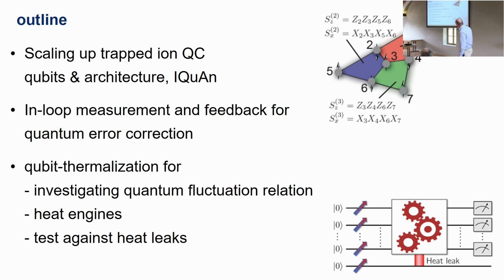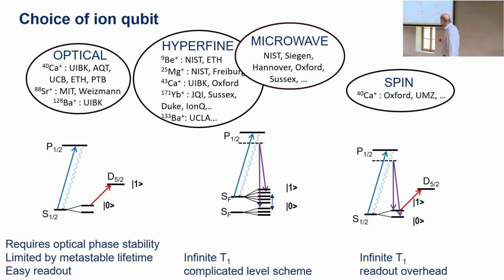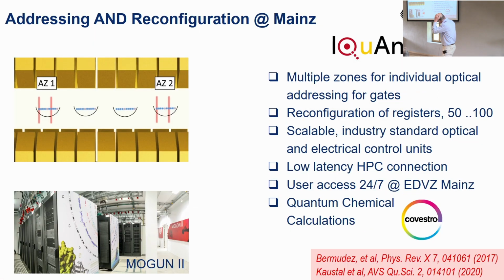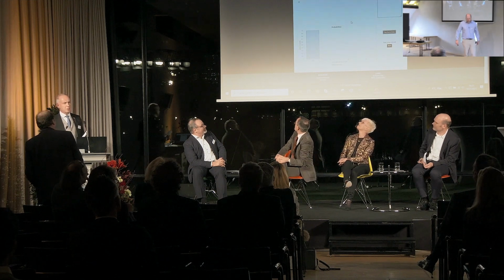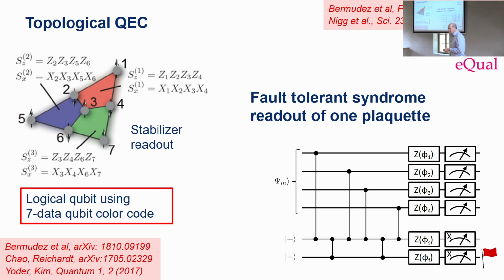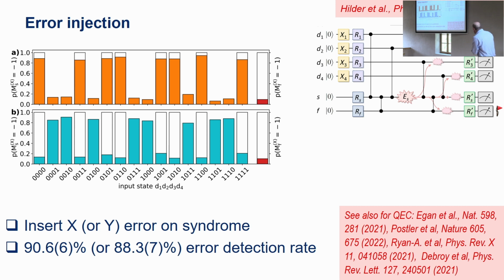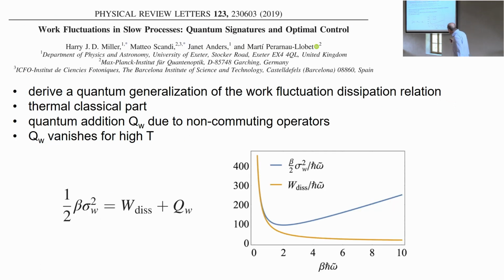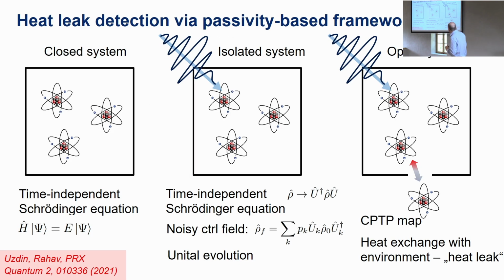Talks - Non-Equilibrium Emergence in Quantum Design - Ferdinand SCHMIDT-KALER, University of Mainz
Trapped ion implementation of quantum computing and quantum thermodynamical processes